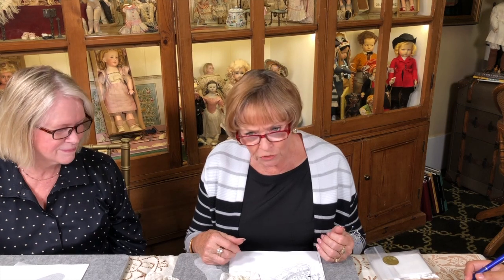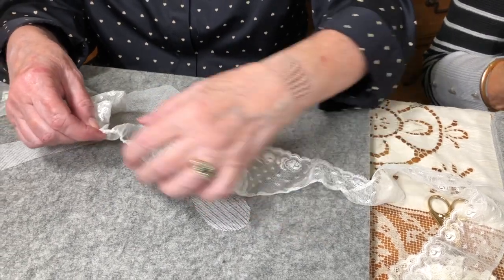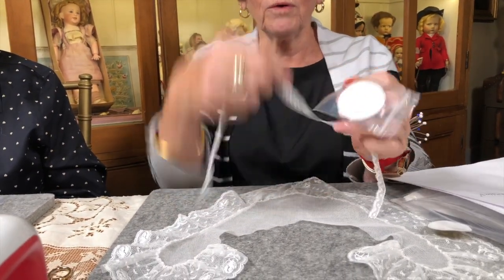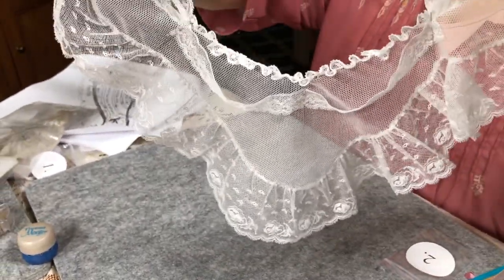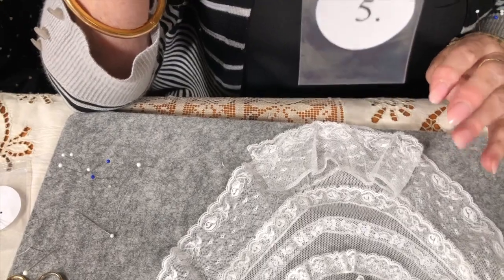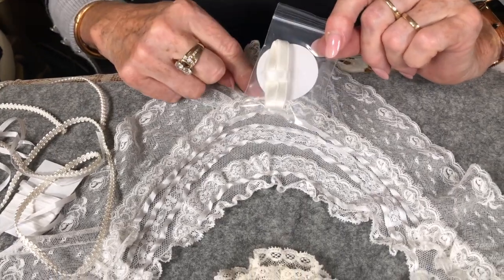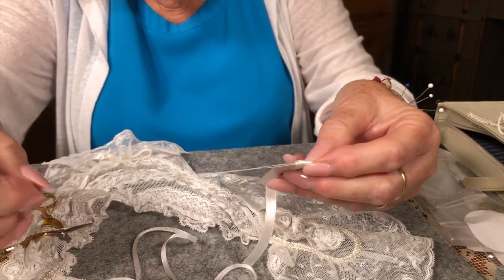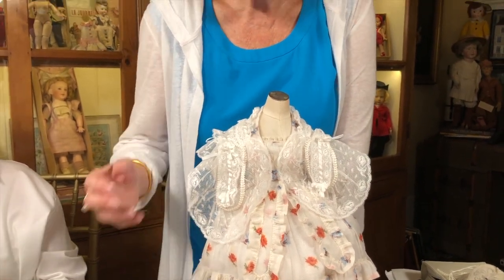Making the Fichu Kit with the Grovian Sewing Circle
In today's Grovian Sewing Circle tutorial, Judy Lloyd, Denise Buese and Angela D. take us through the creation a Fichu from the new kit. The Fichu Kit is available for purchase from the Carmel Doll Shop Boutique.